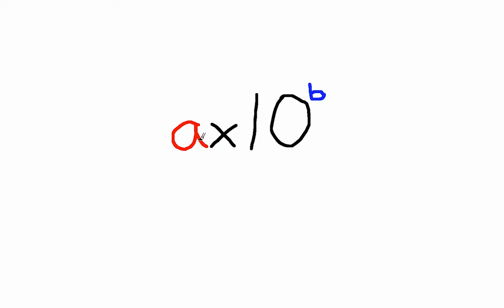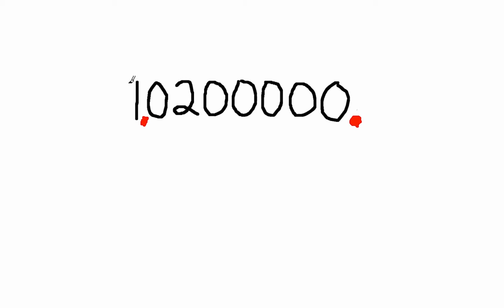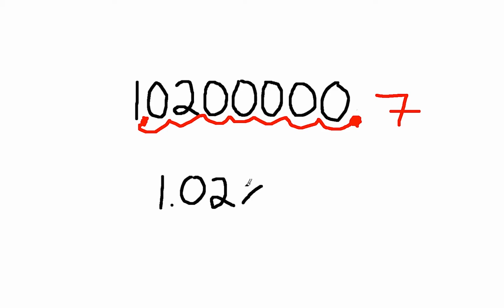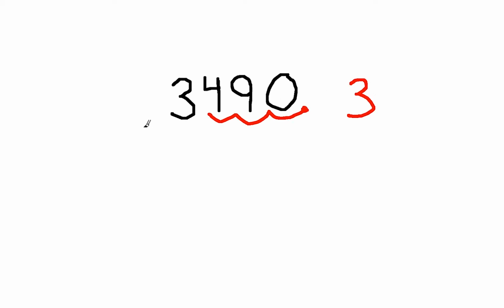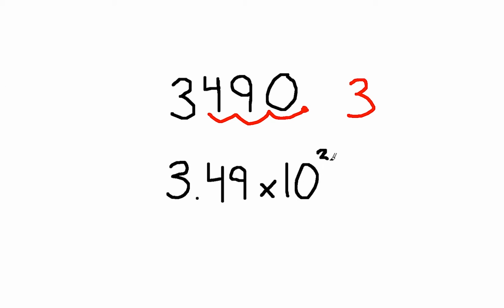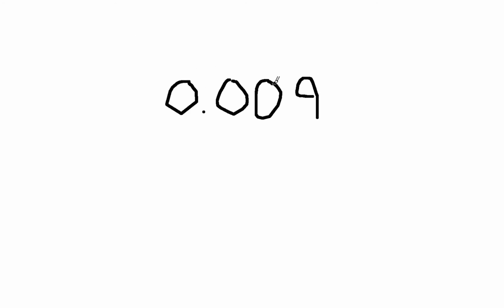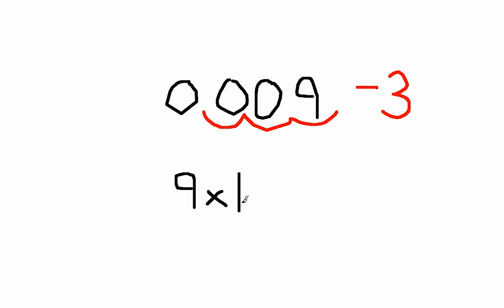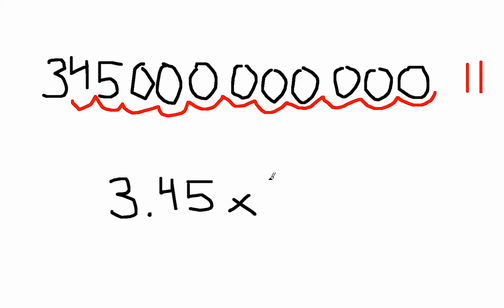Scientific Notation Examples